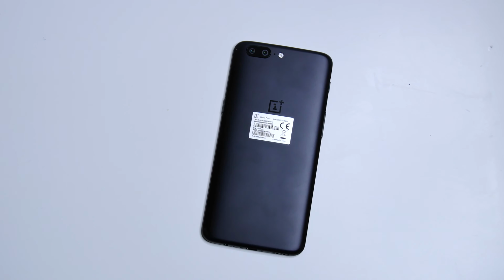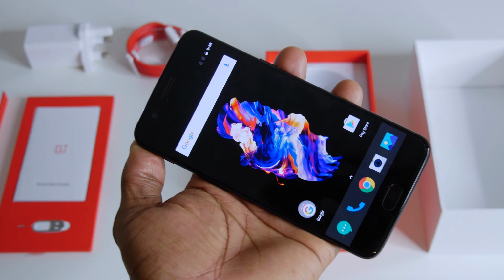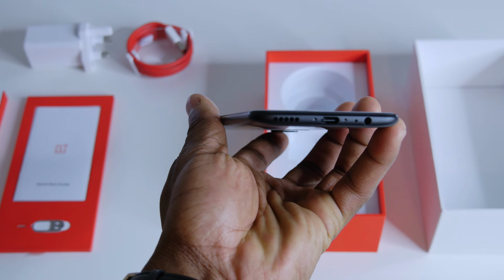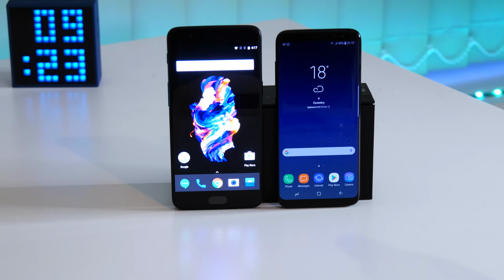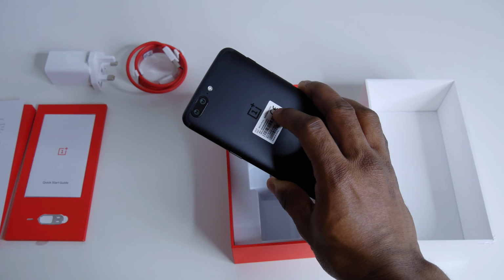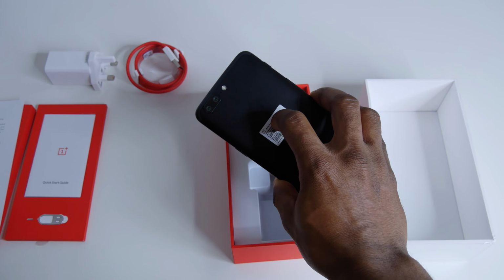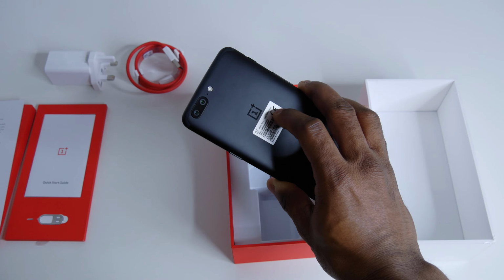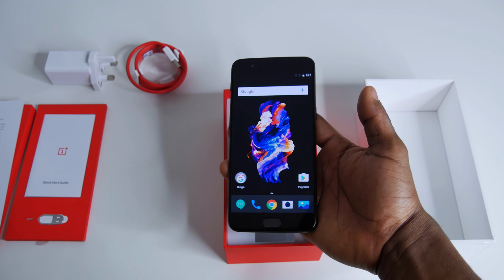OnePlus 5 Camera Test : They Finally Settled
This is a full Oneplus 5 Camera test To give you an idea of its photo and video quality, its front facing and rear facing Camera were tested.

Nifty Gadgets and Tech all in one place for you

Note that all photos and videos were taken on auto mode and no post-processing was done whatsoever.